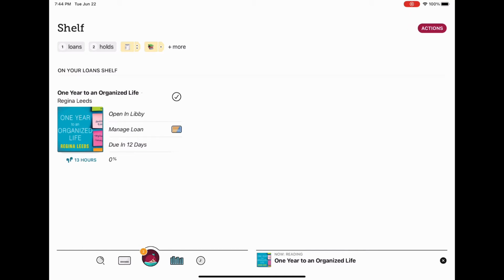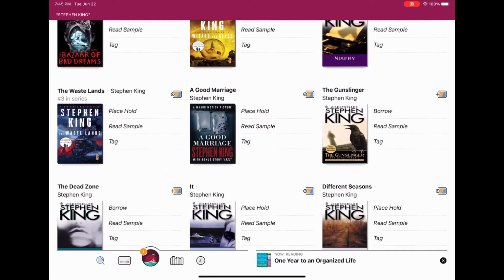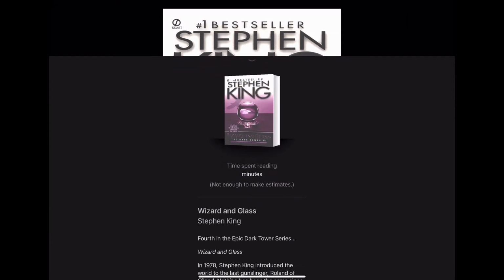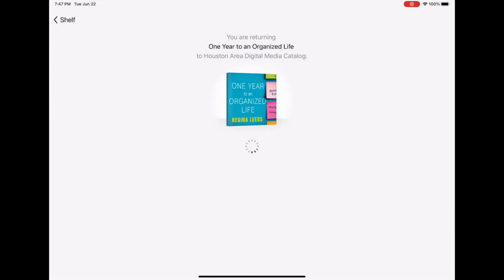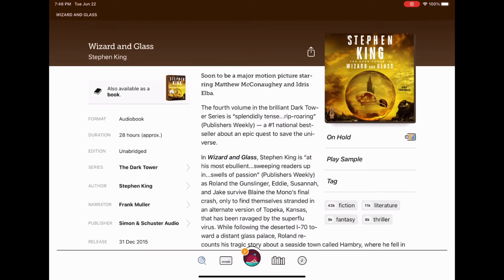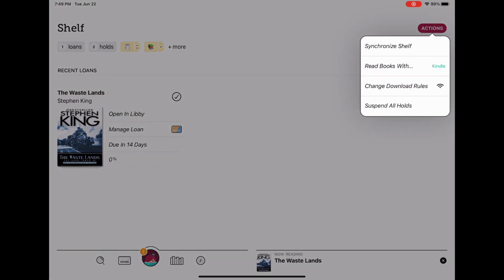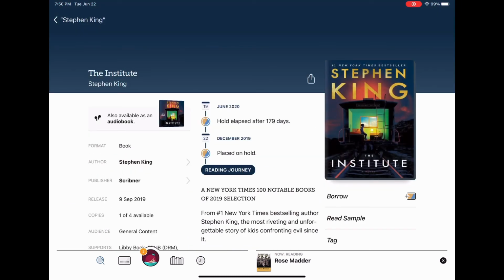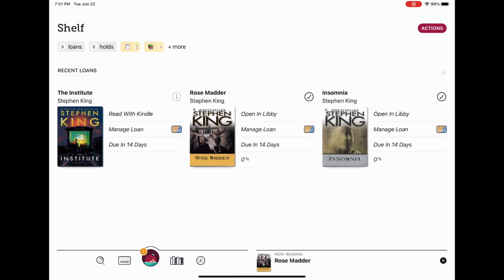Libby application for your library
Hello YouTubers,

I wanted to share a video on how I use the Libby app with my library card. I only go to the library to renew my library card every 1-2 years. Other than that, I check out ebooks and audio books through this app. This has been extremely useful and more importantly FREE.  I wanted to share this with you in case you aren’t aware of the app so you can take advantage of your local library as well.